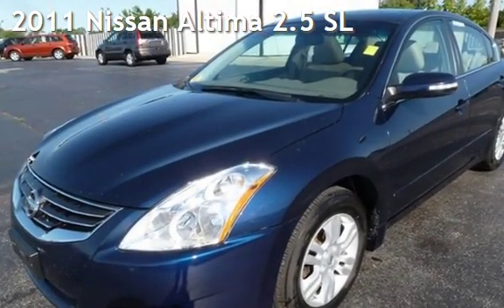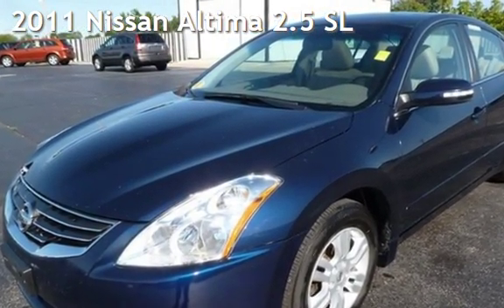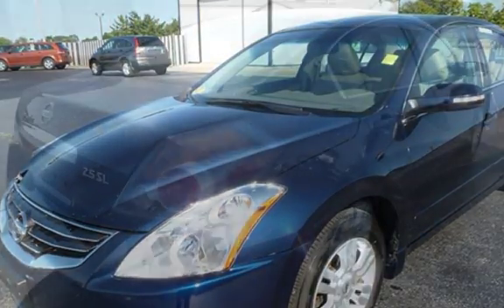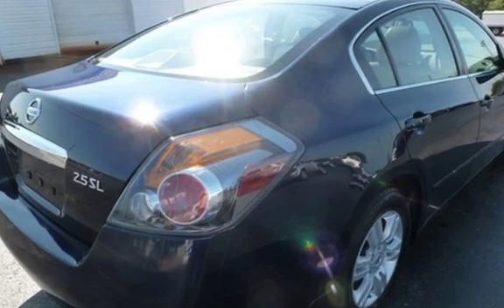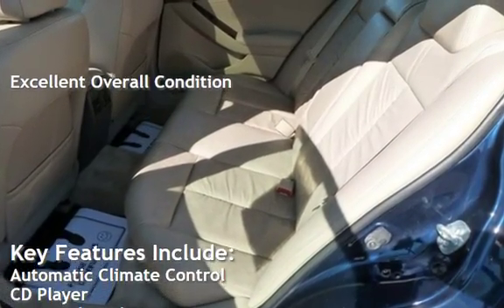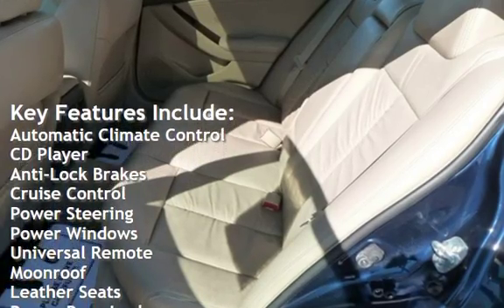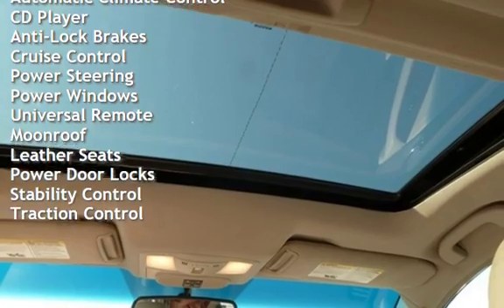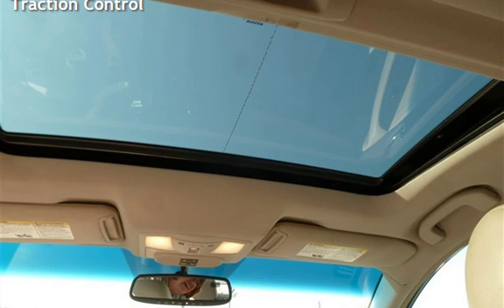2011 Nissan Altima 2.5 SL for sale in QUINCY, IL